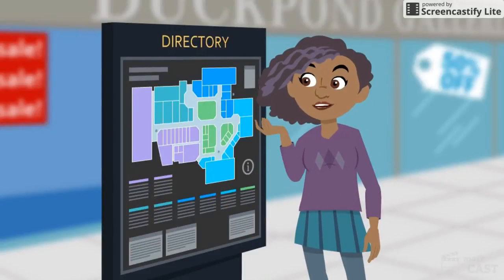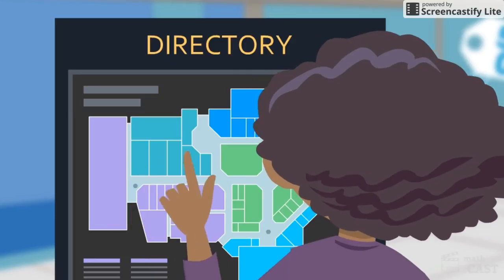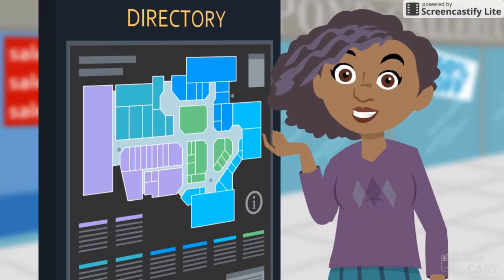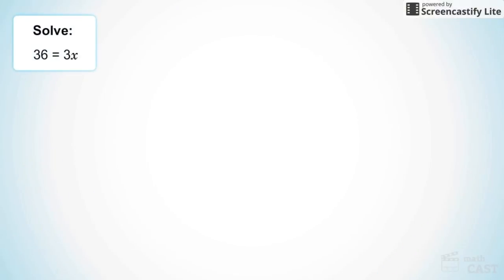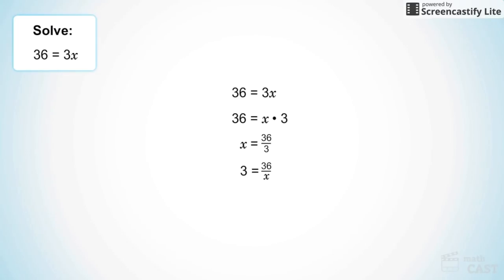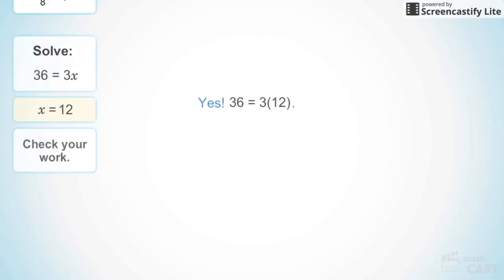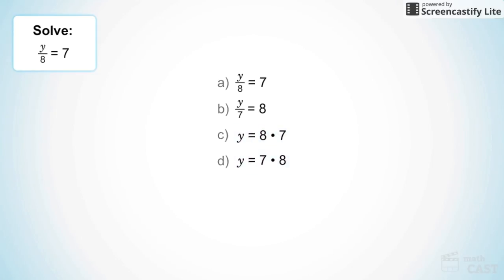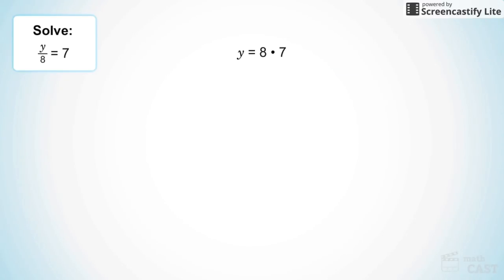Unit 7 Lesson 5 MathCast: Solve Equations Using Related Equations 2